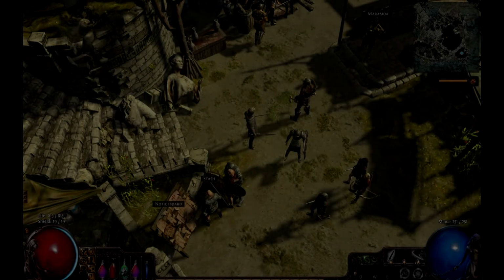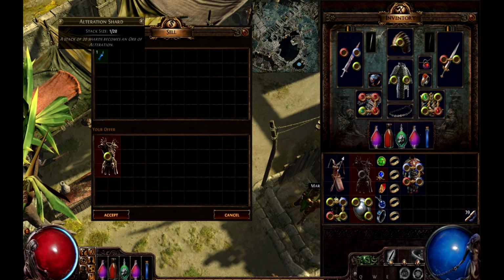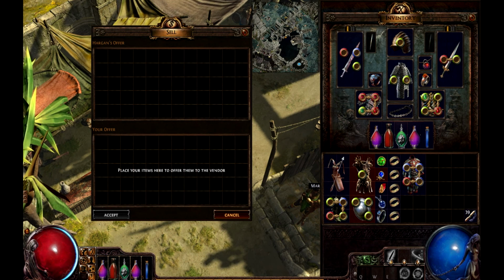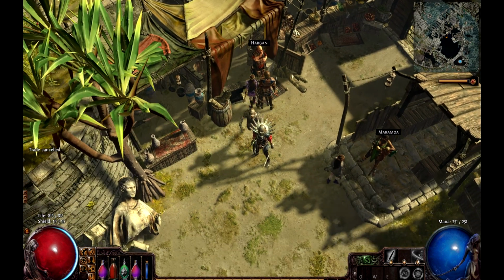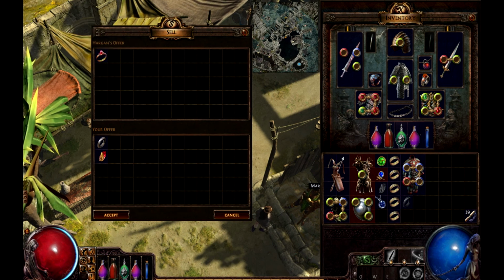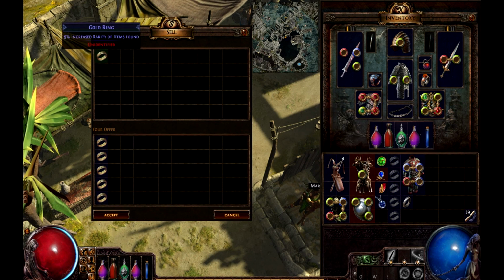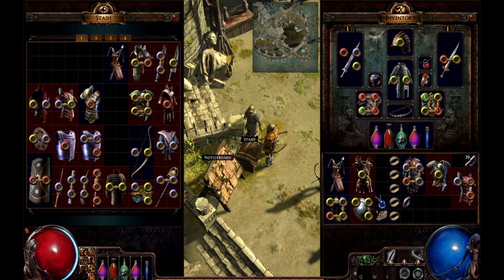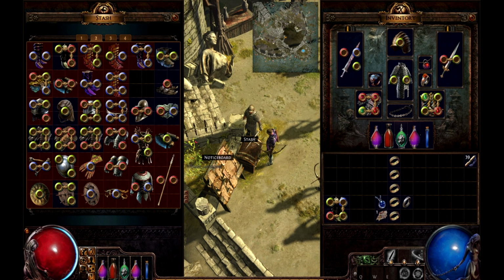Path of Exile: vendering | Techdragon.info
Vendering stuff in this game is not quite as single as you might think. There are all kinds of 'hidden' recipes you should know about.